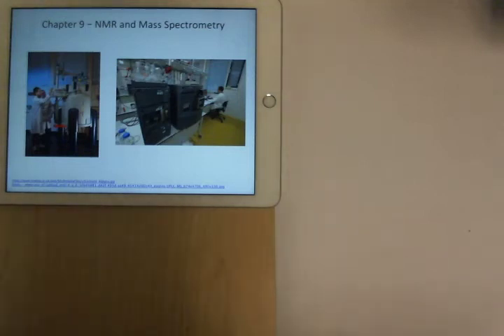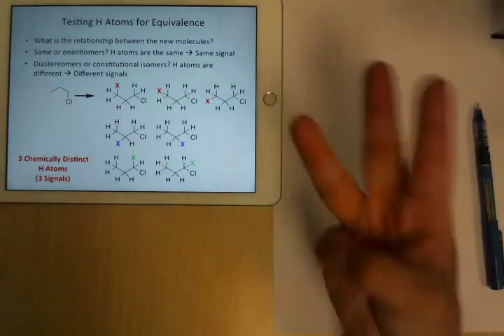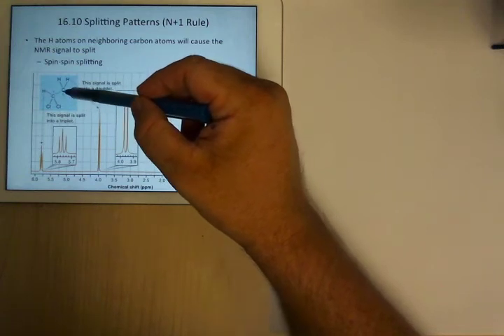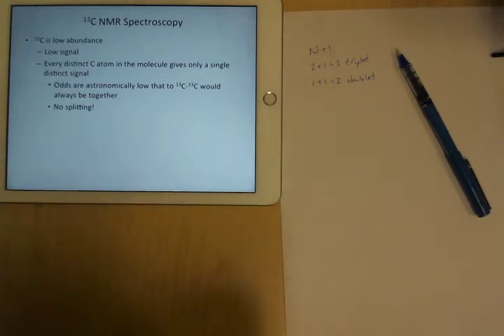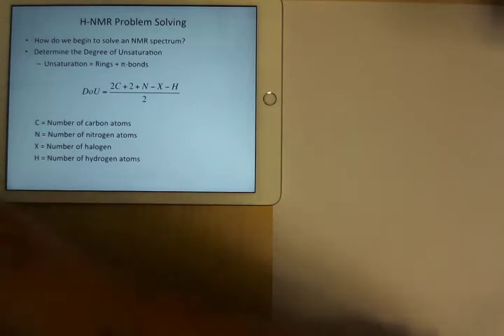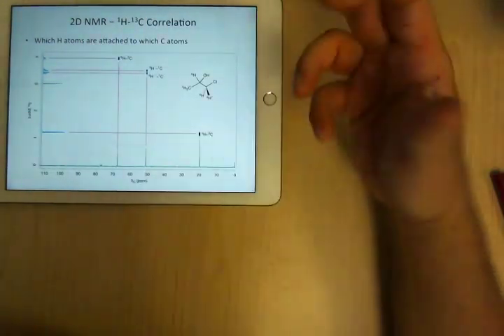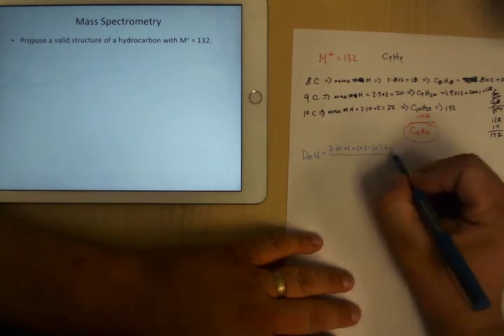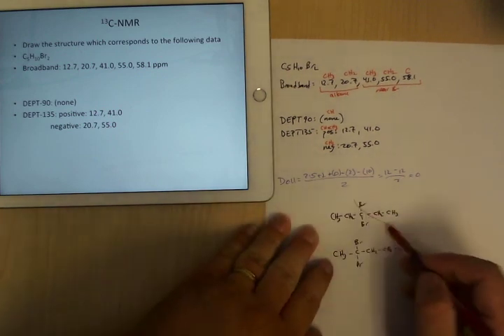Organic Chemistry I - Chapter 9 - Solomon